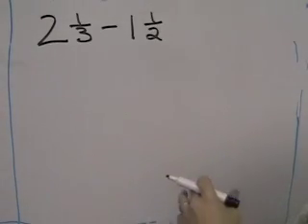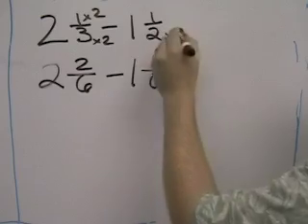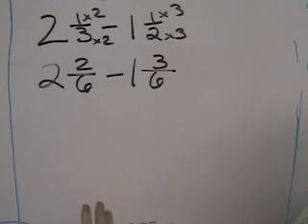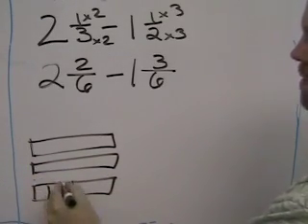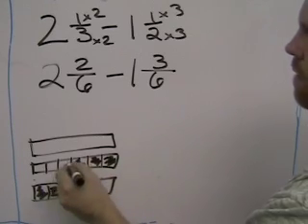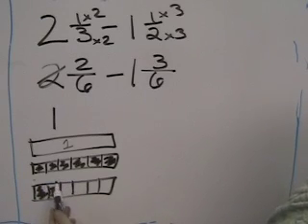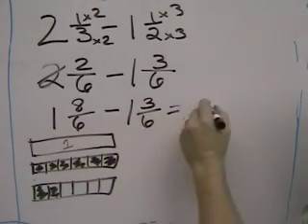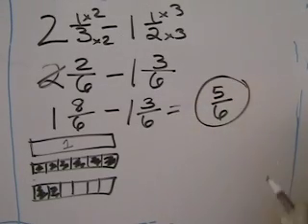Subtracting fractions requiring borrowing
This is a short video tutorial on borrowing (or regrouping) when subtracting fractions. For interactive applets, worksheets, and more videos go